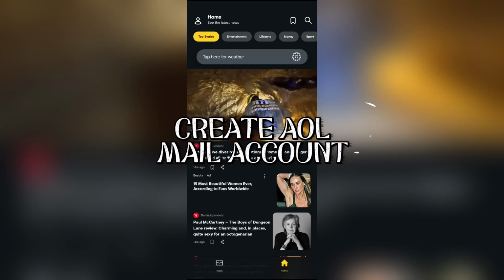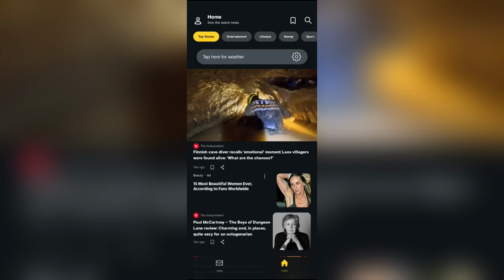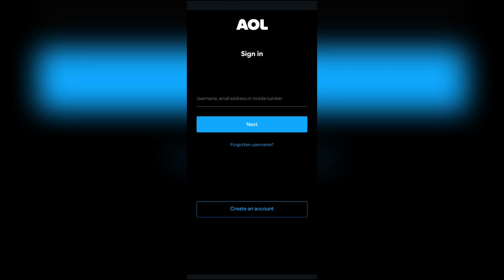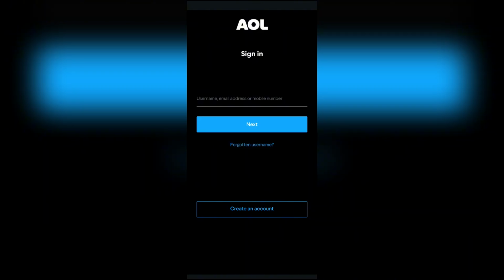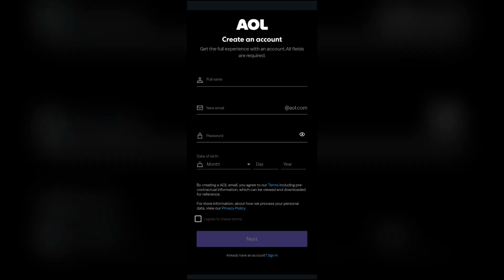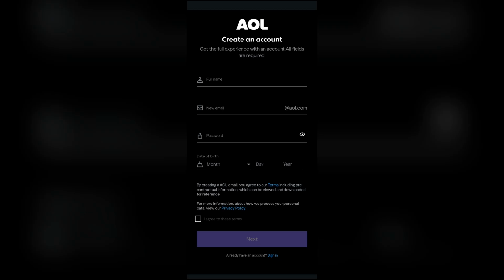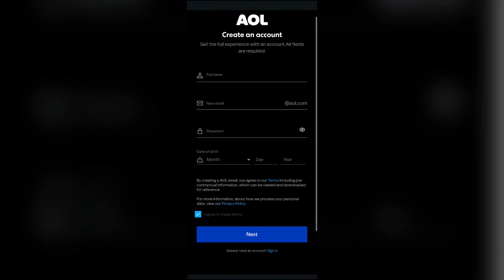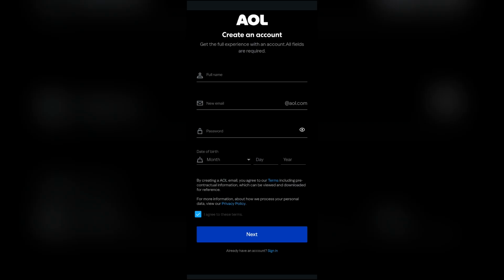How To Create AOL Mail Account 2026 - Full Tutorial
This video show you create aol mail account. This video is all you need to guide you through all of the process to fix the issues you are having or to optimize your device with all of the  answers to your questions in the following topic.